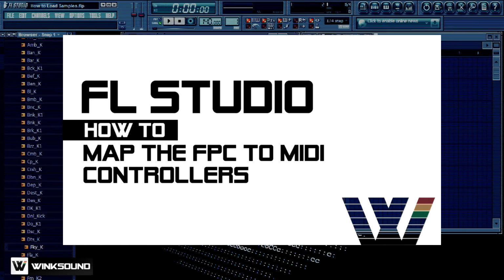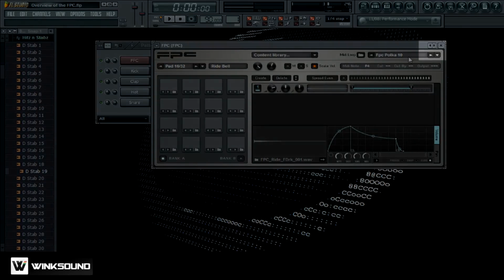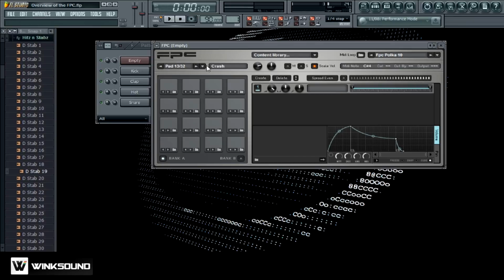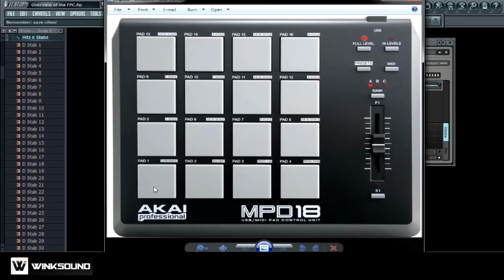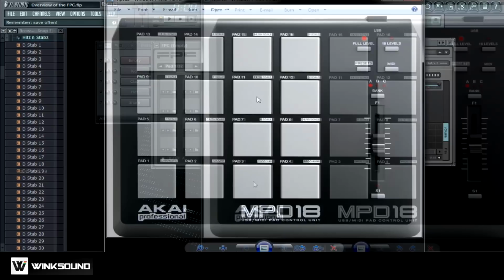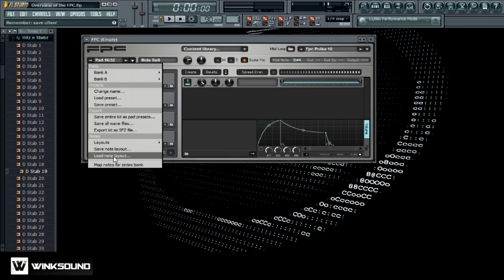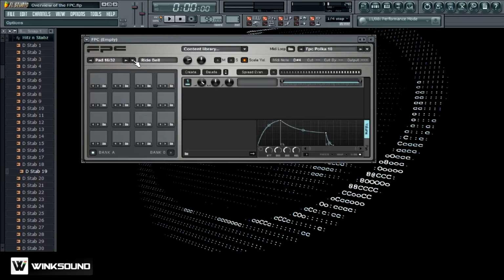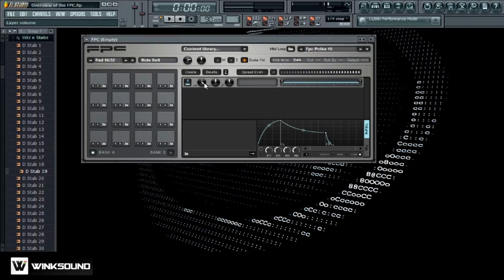FL Studio: How To Map The FPC To MIDI Controllers | WinkSound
The FPC is a virtual drum machine similar to the Akai Professional MPC unit. Samples are assigned to pads which are in turn played to create a sequence. In this tutorial video John G from Becomeabeatmaker.com explains how to map control of the virtual drum pads on the FPC to a MIDI drum pad controller like the Akai MPD or any standard keyboard controller.